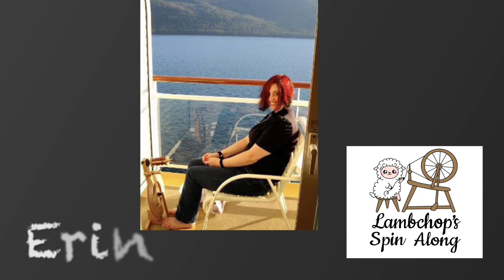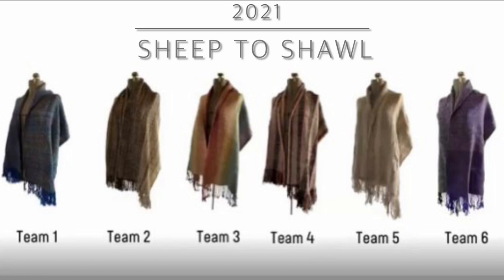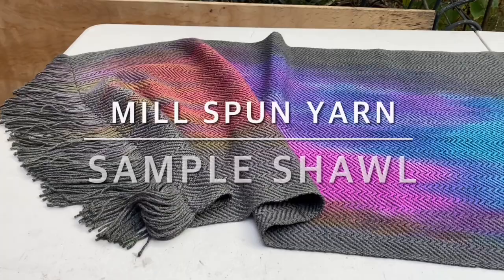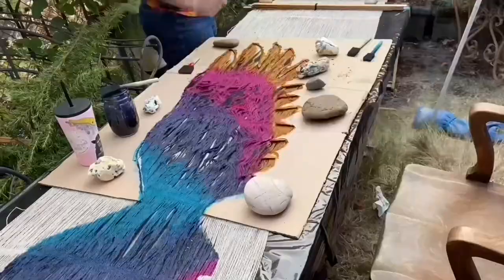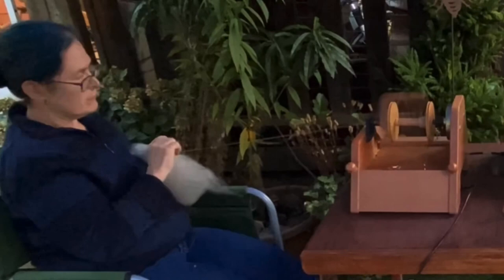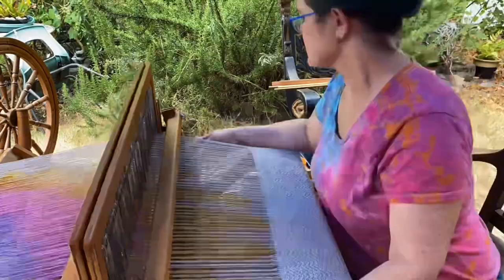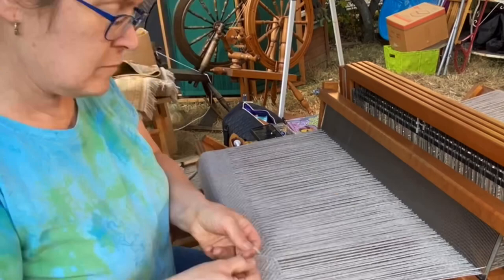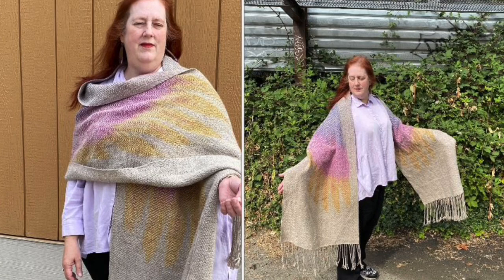The Winged Shawl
Lambchop’s Spin Along has joined in the Lambtown Festival Virtual Sheep to Shawl for 2022.

It’s all the usual collaborative mischief that our rowdy fiber arts enthusiasts engage in, with the added inspiration of timed spinning and weaving.

Every Sheep to Shawl competition has a focus and rules that must be followed to successfully cross the finish line to make it to the judge’s table. To keep within the flexible schedule and team composition we strictly adhered to the number of team members working at fiber processing, spinning singles, plying yarn and weaving. Thankfully the time to get the fiber and the yarn delivered for the next process didn’t count against our time. And we successfully completed our shawl and thanks to FedEx it has been delivered on time. (Big sigh of relief)

Part of the excitement of a Sheep to Shawl at an event is all the bustle of the competitors and the involvement of the public cheering their efforts toward the goal of completing a shawl start to finish in real time. Often in only a few hours.

The Virtual Sheep to Shawl leaves the teams isolated from each other and from the public. We had to keep strict track of working time for each team member and for each process used to complete our shawl, within the allotted amount of time. The watch the clock feeling of a traditional competition was definitely part of the experience.

We tried a new dye technique for us, using a stencil to pre-dye the warp with an image. We experimented with thickened dyes and discovered all sorts of inspiring things that we will be doing on the shawls that we will create for each of us who participated in this year’s Sheep to Shawl. The team shawls will soon be wrapping us all with Lambchop’s love.

For 2022 we chose the theme of wings to represent the hope we all need and the uplifting joy we experience when we collaborate to create something beautiful.

Everyone works together, even if we are apart. Everyone gets a shawl…

Warp:
Natural Mixed BFL 75%
Tussah Silk 25%￼
      Hand spun by Judith, Laura, Syne, and Selah.￼

Weft:
Natural colored Romney ewe fleece
   Sheep: Lyra
   Shepherd: Morgan Wolf
   Shearer: Amy Wolf
      Fiber Processing and Spin team Judith, Laura, Syne, Selah, and Terry.

Weaver: Selah

Weave structure:
   From “ The Weaving Book￼” By Helene Bress, Treadlings II 727 on page 151

Warp at 12 ends per inch
Weft at 11 picks per inch

Length: 92” + 16” of fringe
Width 21”

Jacquard Acid Dyes:
603 Golden Yellow
620 Hot Fuchsia￼
614 Violet
624 Turquoise

Shawl designed by Laura Miller, inspired by ceremonial dance blankets and shawls for Hummingbird Clan.

Video Music from YouTube studios
Ceremonial Library by Asher Fulero
Birds by￼ Corbin Kites
Swans￼ In￼￼ Flight by Asher Fulero

Our grateful thanks for the beautiful Lambchop’s Spin Along Logo
to Rya Phillips

Video by￼ Castle Dangerous Productions, Judith Smith